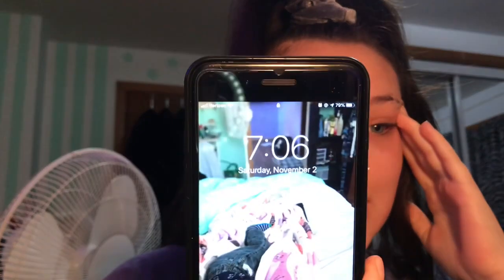EVERYDAY MAKEUP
Products used-
Ganier MiCellar water sensitive skin
Wet N Wild rose primer serum
PearlEssense Aloe and green tea face mist
LA Color brow pencil in dark brown
Wet N Wild brow kit in Ash Brown
Essence make me brow brow gel in blondy brows
Makeup Revolution Soph X highlighter pallet
LA Colors lip oil watermelon